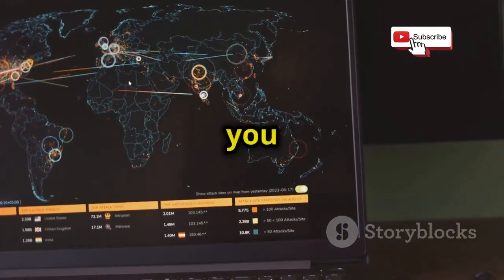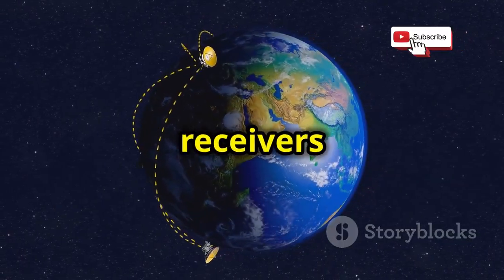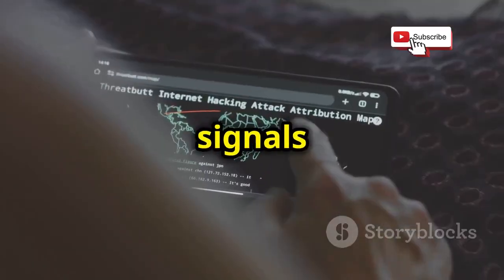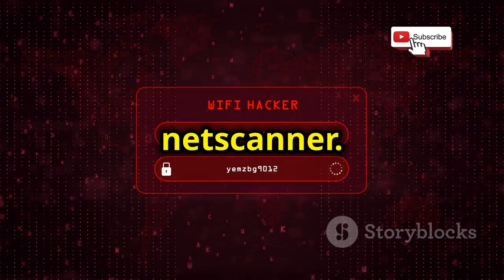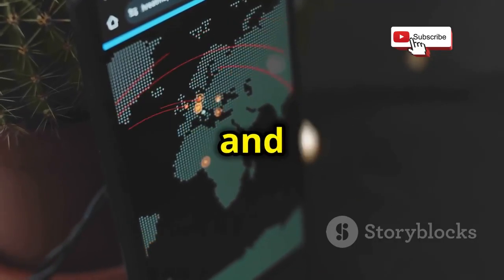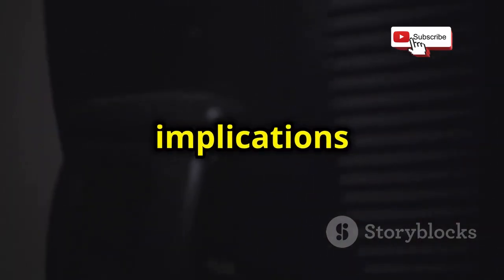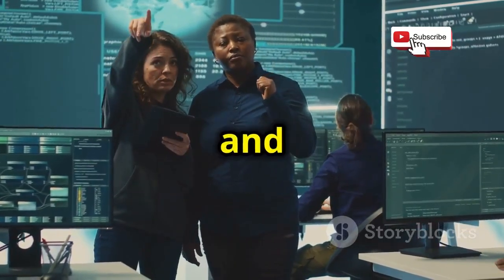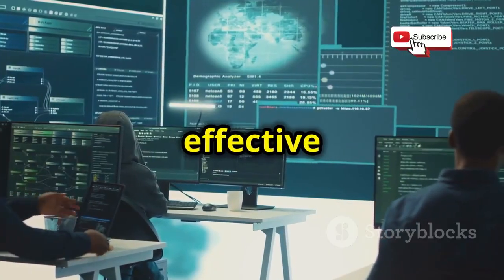How Hackers Find Exact GPS Location Using Kali Linux (2025)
Unlock the secrets of GPS tracking in our latest video, "How Hackers Track GPS with Kali Linux!" Discover the fascinating techniques hackers use to pinpoint exact GPS locations, all while utilizing the powerful Kali Linux platform. In just 10 minutes, you'll learn how to navigate the tools and methods that make this possible, making it easy to understand for anyone curious about cybersecurity.

Join us as we delve into the shadowy world of hacking and GPS technology, featuring captivating visuals, dark background music, and dynamic subtitles that enhance your learning experience.

OUTLINE:

00:00:00 Introduction to Kali Linux
00:00:57 Understanding GPS and its Vulnerabilities
00:01:48 GPS Tracking with Kali Linux
00:05:12 A Hacker's Pocket-Sized Tool
00:07:37 Simplifying Location Spoofing
00:08:28 Ethical GPS Tracking in Action
00:10:20 Where GPS Tracking Matters
00:11:02 Using Your Knowledge Responsibly
00:11:49 Conclusion